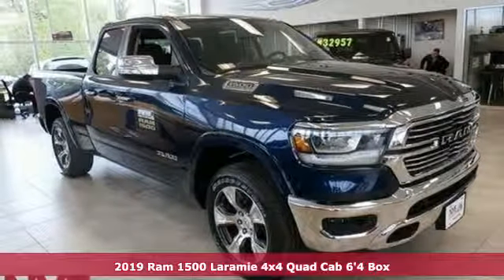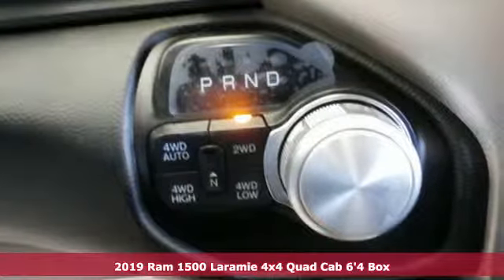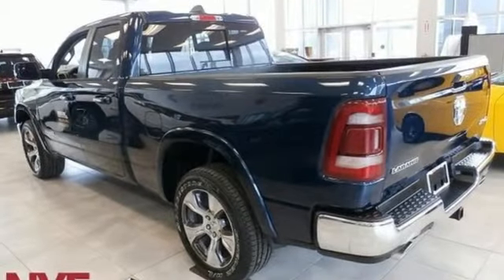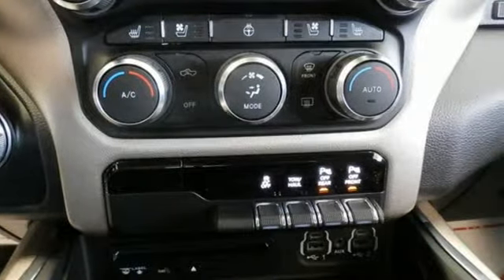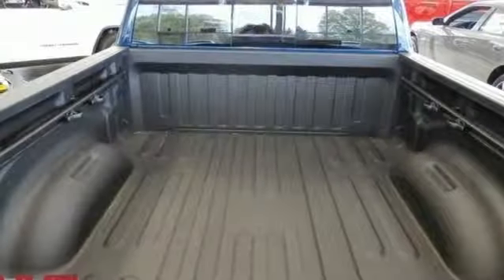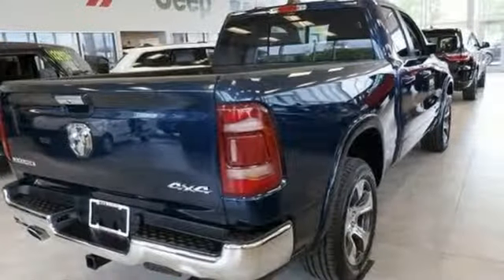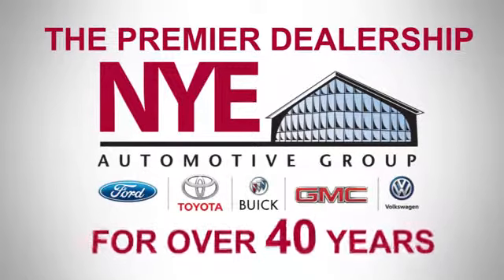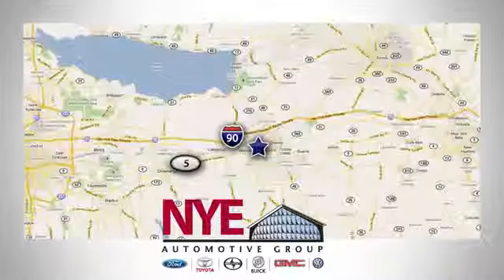2019 Ram 1500 Utica NY Oneida, NY CU0876 - SOLD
Year: 2019
Make: Ram
Model: 1500
Trim: Laramie
Engine: HEMI 5.7L V8 Multi Displacement VVT
Transmission: 8-Speed Automatic
Color: Blue
Interior: Black
Stock #: CU0876
VIN: 1C6SRFDTXKN831377
Patriot Blue Pearlcoat 2019 Ram 1500 Laramie 4WD 8-Speed Automatic HEMI 5.7L V8 Multi Displacement VVT HEMI 5.7L V8 Multi Displacement VVT.

Address:
1441 Genesee St.